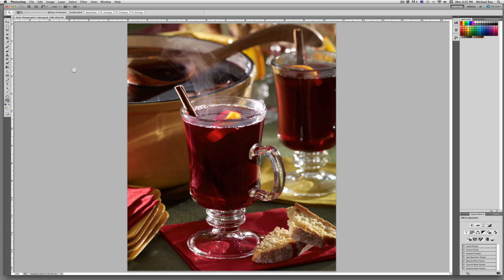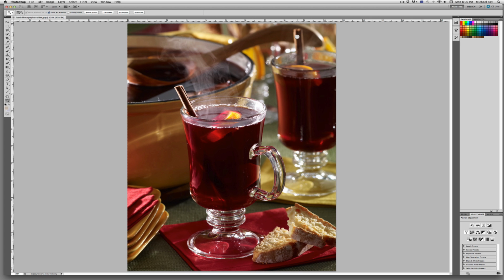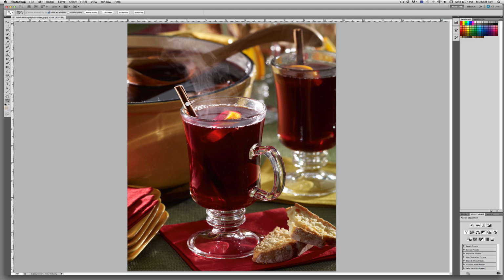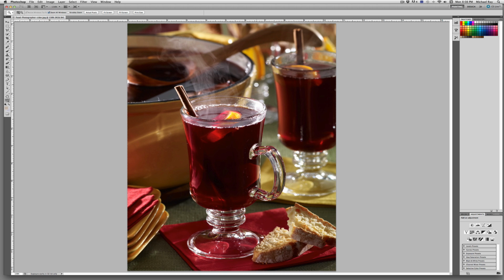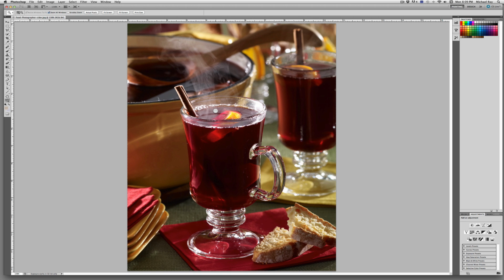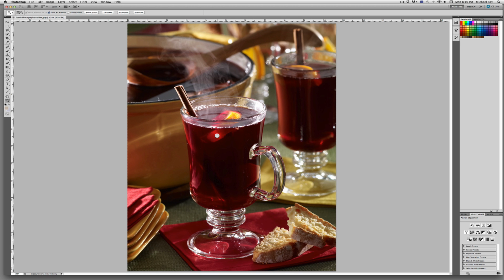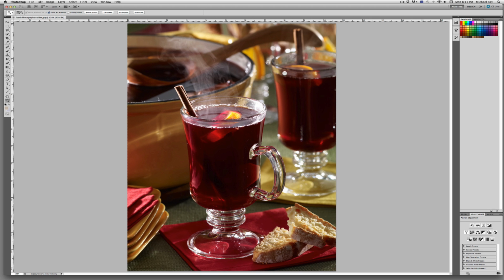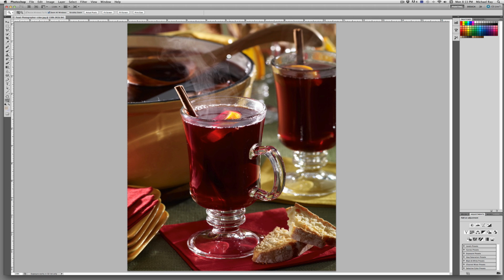Food Photography Advanced Critique - Apple Cider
This is a video critique of my own food photo.  I thought it would be interesting for a novice food photographer to see how a professional thinks about an image.